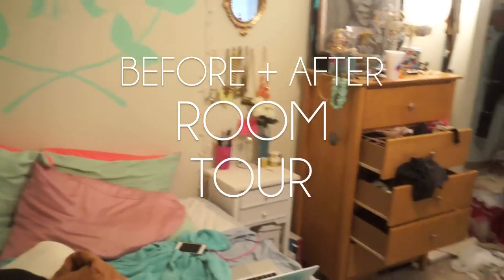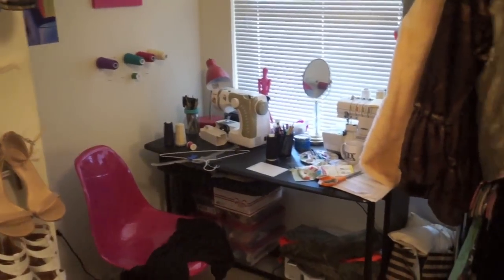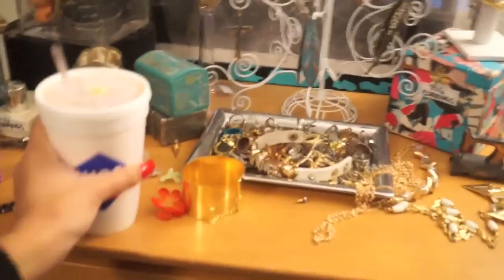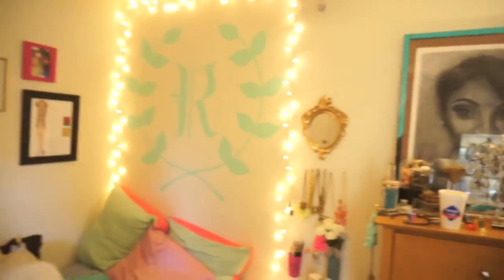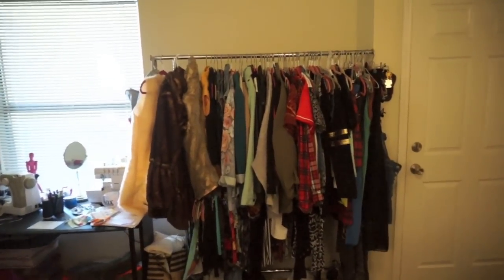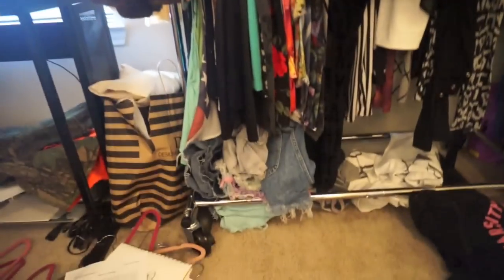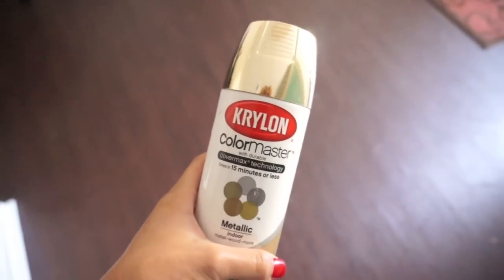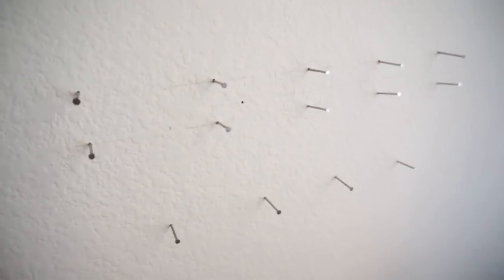DIY| Easy Decor Ideas + Room Tour | RAVEN ELYSE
I did a room tour video on my old channel (theRayBabyShow) from my old apartment and I honestly liked that room much better than my current one. This bedroom is not the best but here's some of my decor ideas! Hopefully in my next apartment/bedroom (after graduating college) I will be able to fully decorate like I want to!